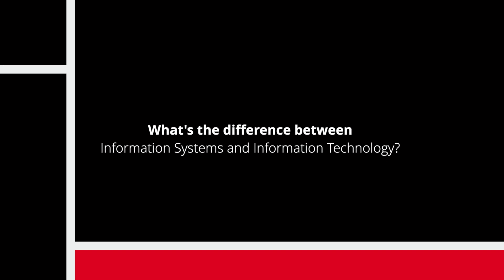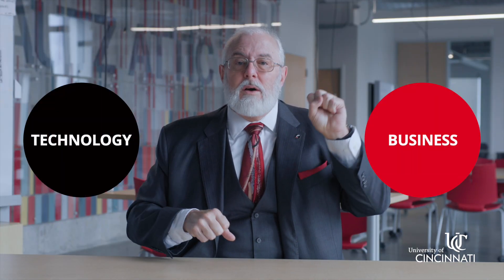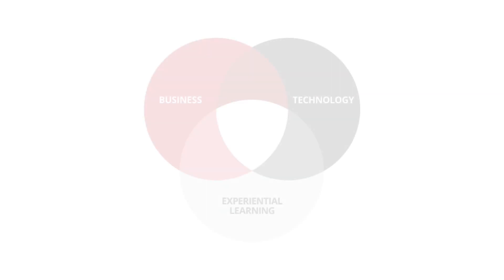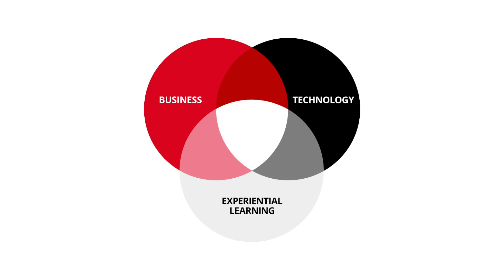Information Systems versus Information Technology | Lindner College of Business | UC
Discover the key differences between Information Systems and Information Technology with insights from Robert Rokey, Program Director of the Master of Science in Information Systems degree at UC's Lindner College of Business.